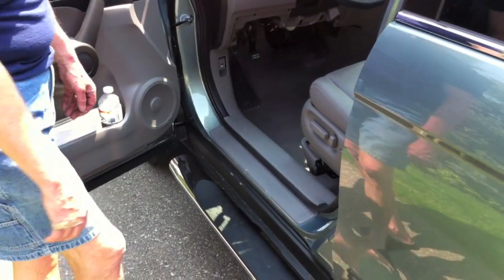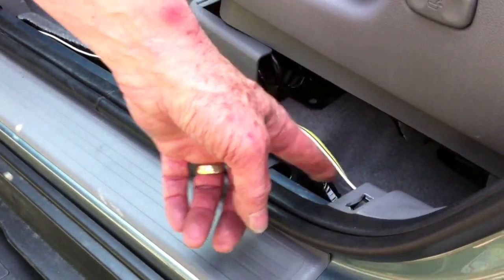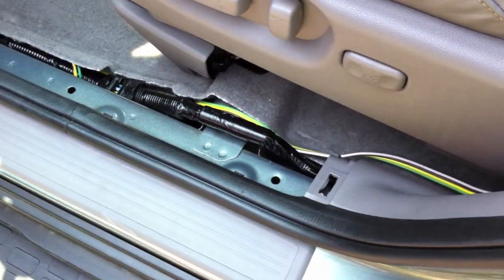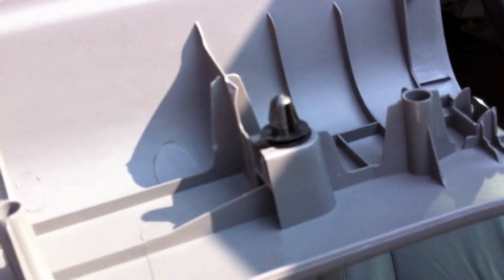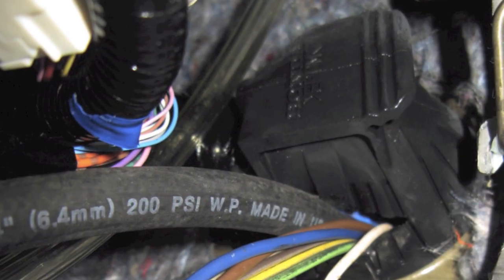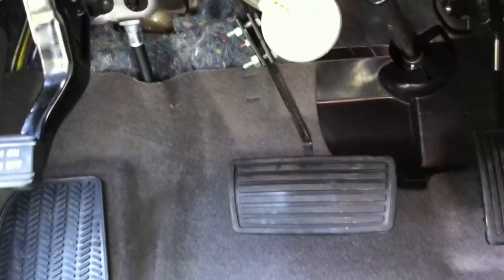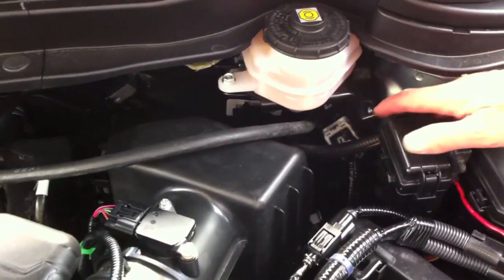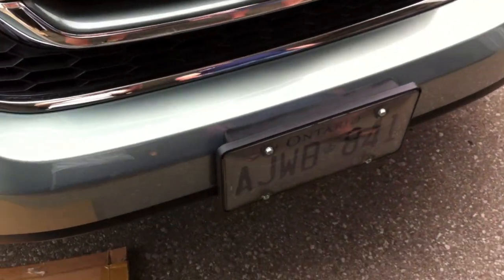Wiring Installation - 2011 Honda CR-V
In this video we show you how easy it is to install the wiring for a tow/brake system.